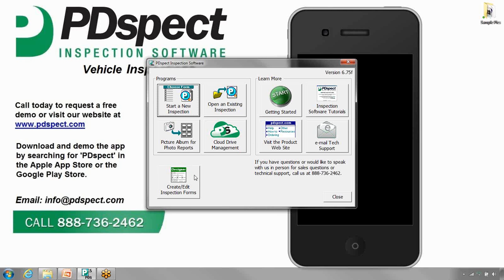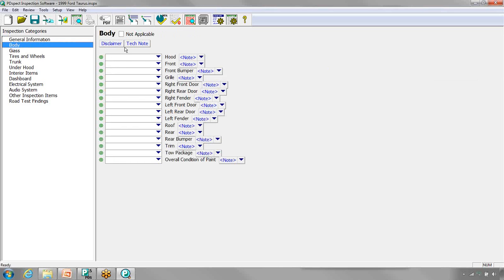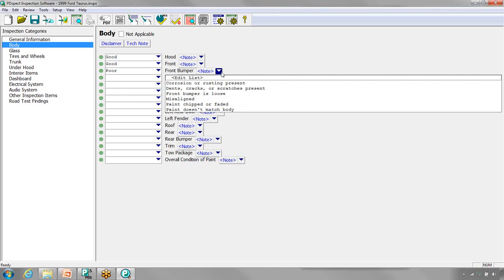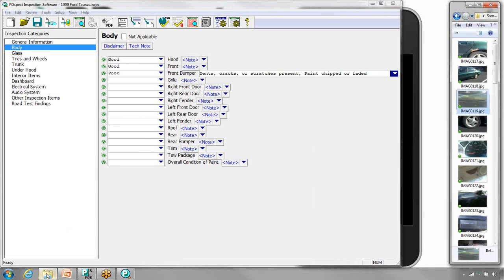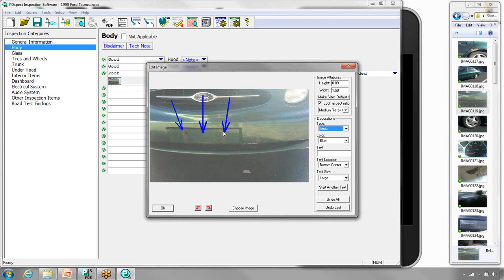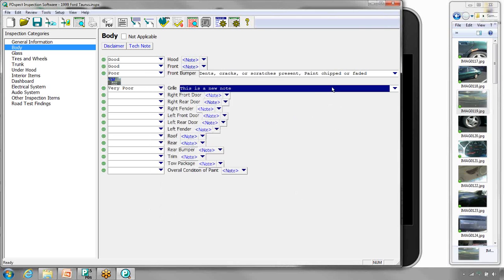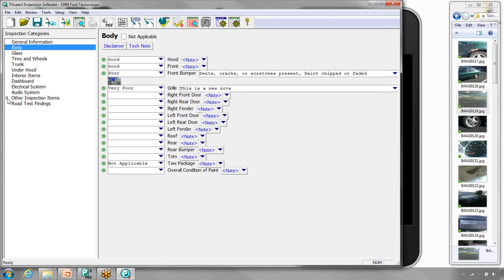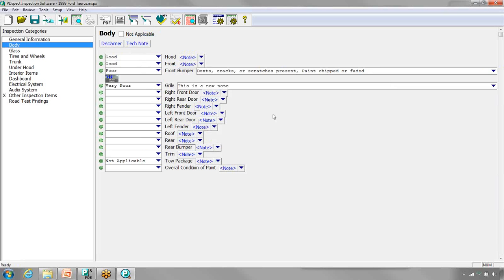PDspect Vehicle: Basics of Using on a WIndows Desktop or Laptop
This tutorial will walk through the basics of using PDspect Vehicle Inspection software on a Windows desktop, laptop, or tablet.